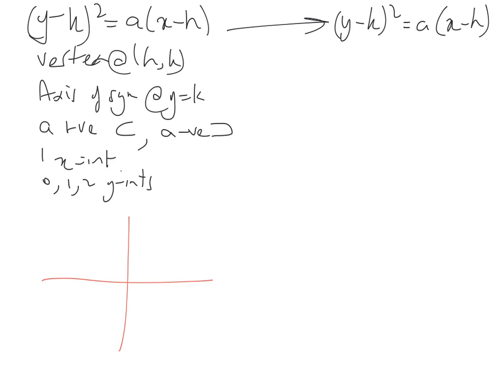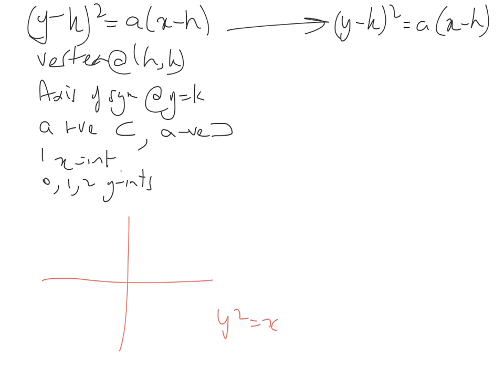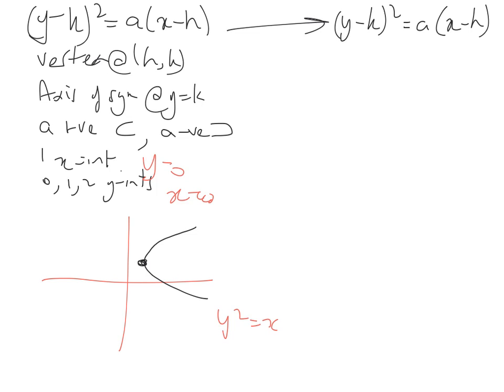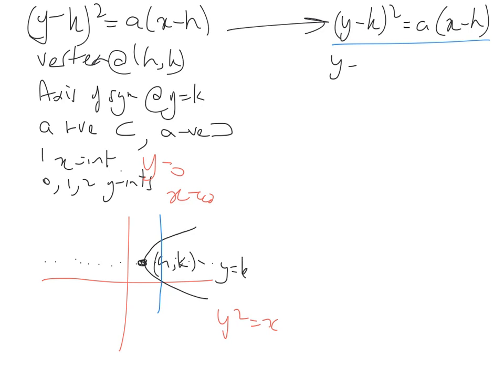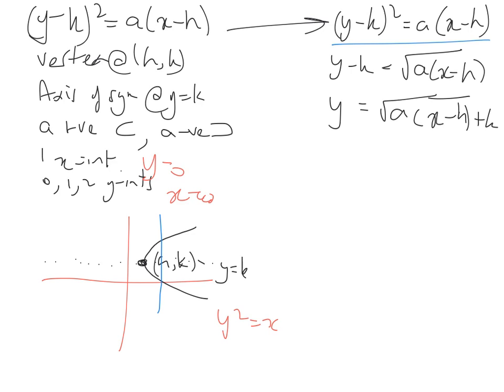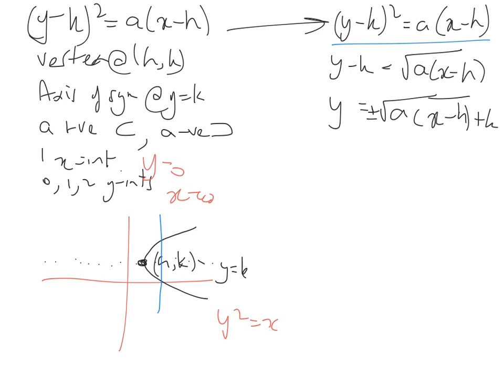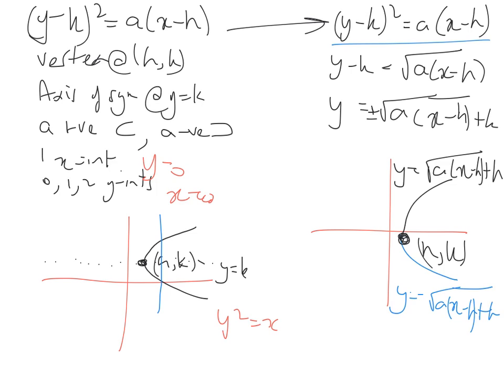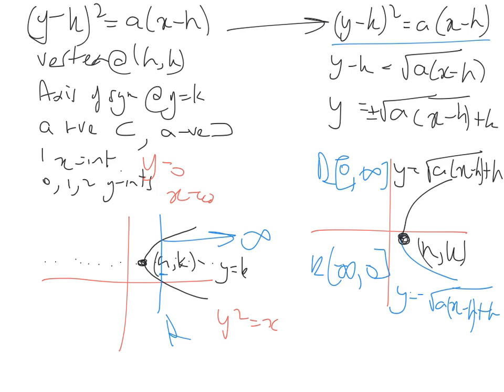Ex 6 5 1